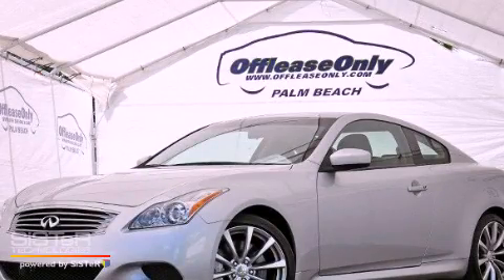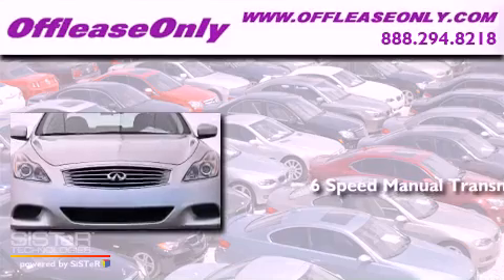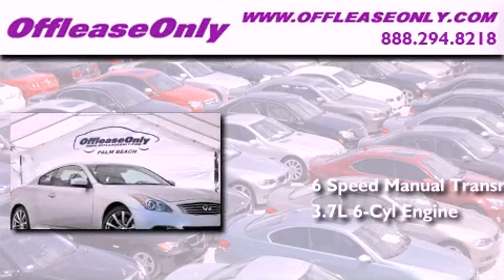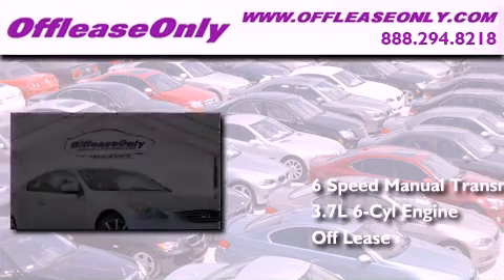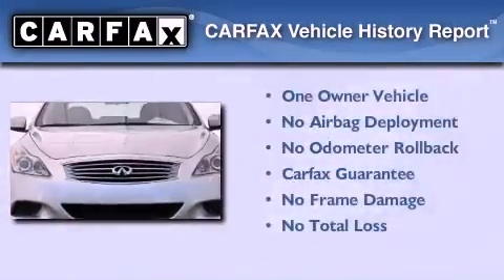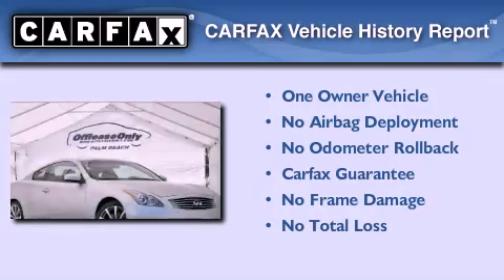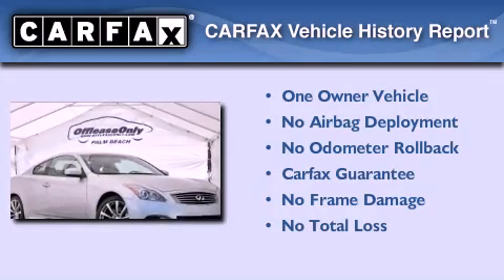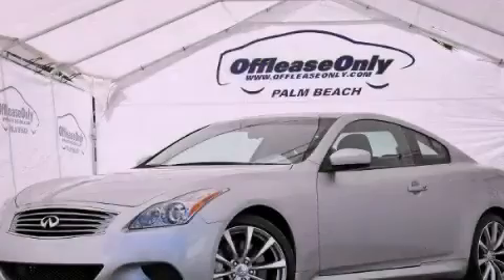Pre-Owned 2009 Miami FL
Year : 2009
 Make :
 Model :
 Engine : Gas V6 3.7L/225
 Trans . : Manual
 Exterior : Liquid Platinum
 Miles : 23,224
 Interior : Graphite
 Stock : 43191

 Pre-Owned 2009             Lake Worth FL